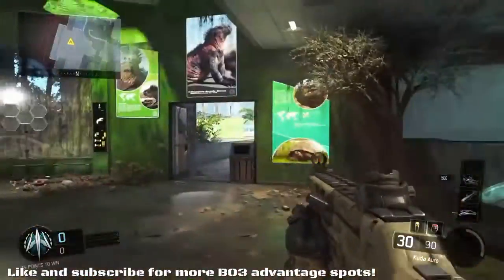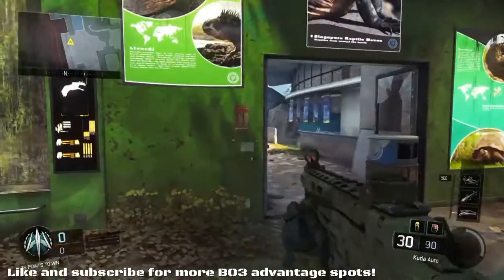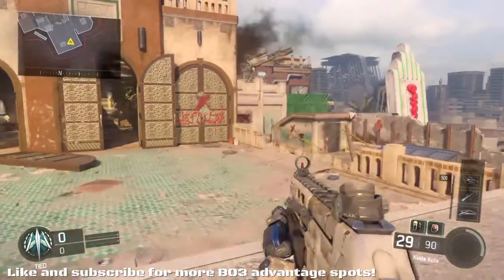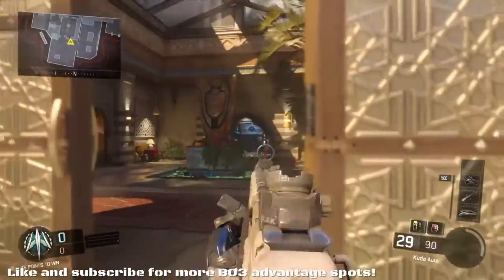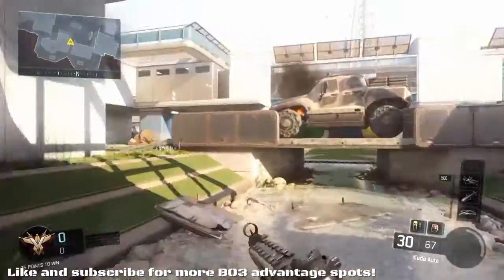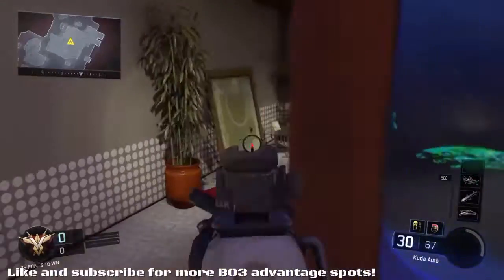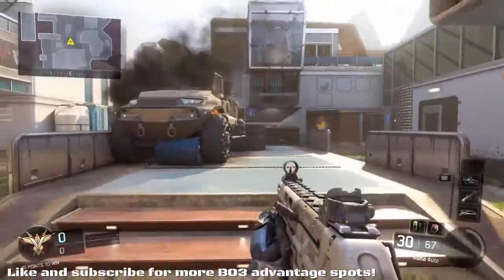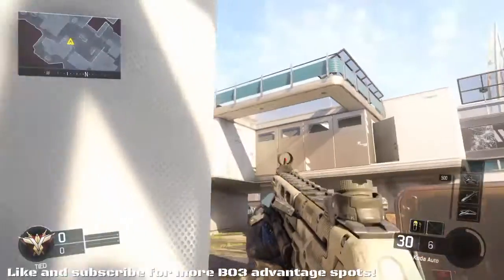Black Ops 3 Aquarium, Breach, Combine ambush, kill spots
Take a look at these Black Ops 3 Aquarium, Breach and Combine maps ambush and kill spots. Learn some great spots that will allow you to get the drop on your enemies in the Aquarium, Breach and Combine maps.